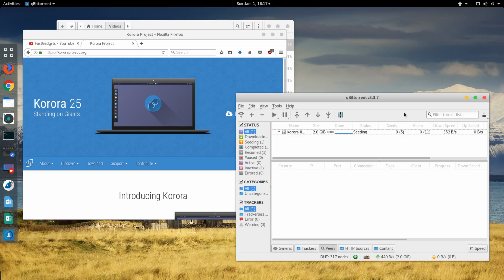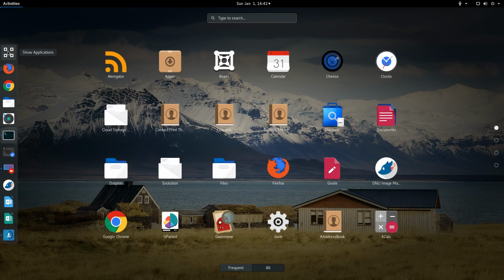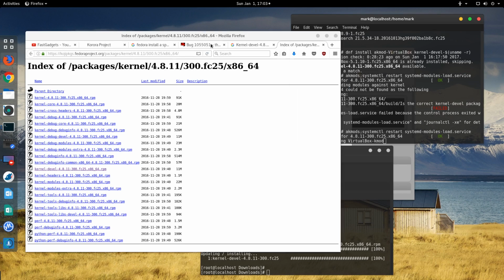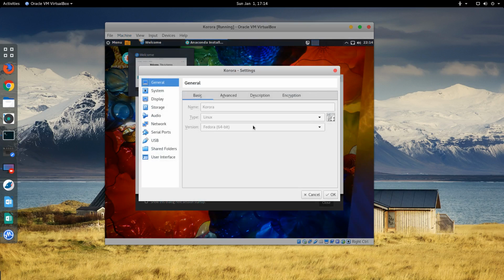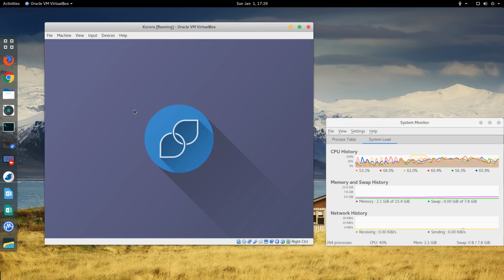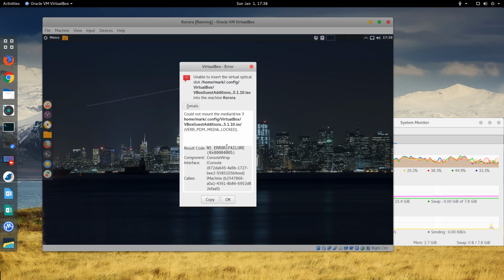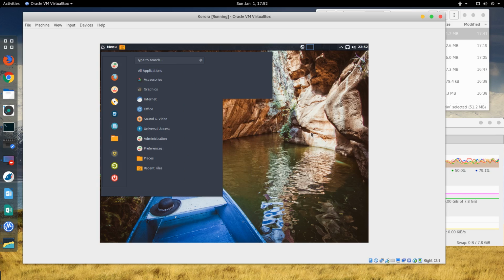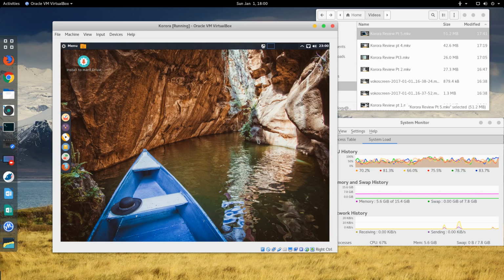Setting up VirtualBox in Fedora 25 and Exploring Korora 25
Originally this video was just going to be a review of korora 25, but there a few things that need to be done to get VirtualBox working in Fedora. Join me as I check out Korora!

Are you interested in helping me grow FastGadgets?